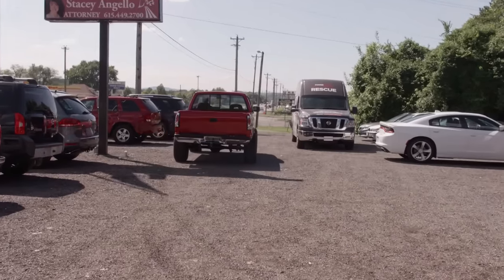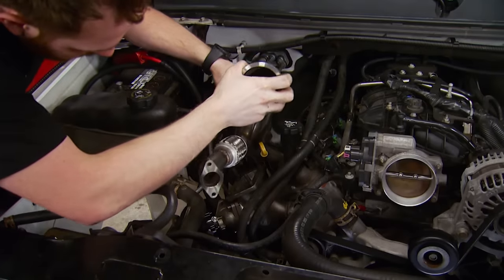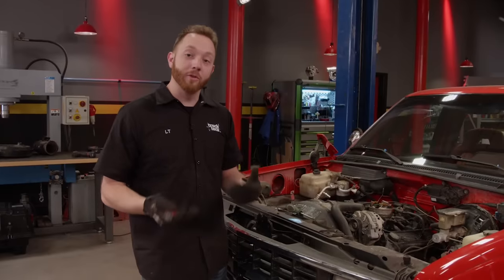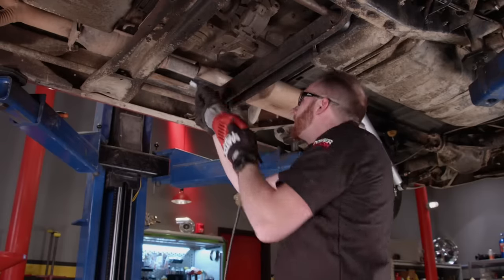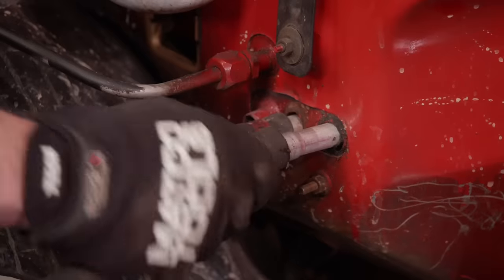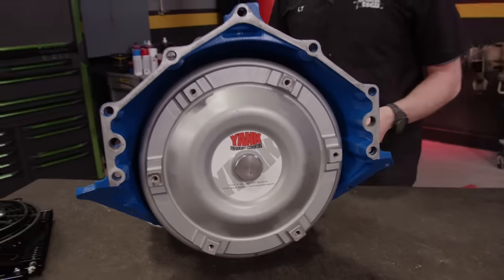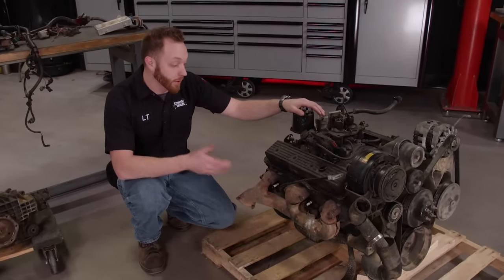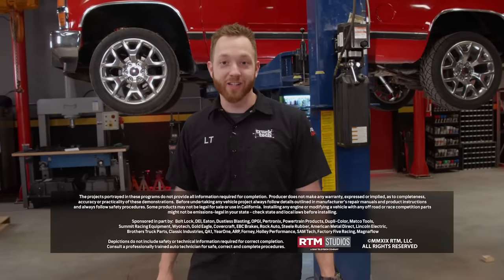LS Swap Do's & Don'ts on a Chevy K1500 - Truck Tech S6, E5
LT hoists the tired 350 from the engine compartment for a budget-conscious 5.3L LS.

PARTS USED IN THIS EPISODE:

Gearstar Performance Transmissions: 4L80E 4-Speed Transmission & Transmission Cooler

Holley: Hooker Engine Mount Brackets

PowerTrain Products: 5.3L LM7 Long Block

Summit Racing: ARP Pro Series Flexplate Bolt Kit

Summit Racing: Chevrolet Performance Factory Replacement Dipstick

Summit Racing: Chevrolet Performance Factory Replacement Dipstick Tube

Summit Racing: Summit Racing® Transmission Mount

Summit Racing: TCI Machined Flexplate

Matco Tools: Matco Tools are the Official Tool Supplier to Truck Tech

The Industrial Depot: Tools, Hardware, and Shop Supplies